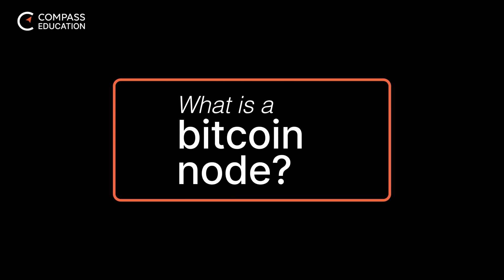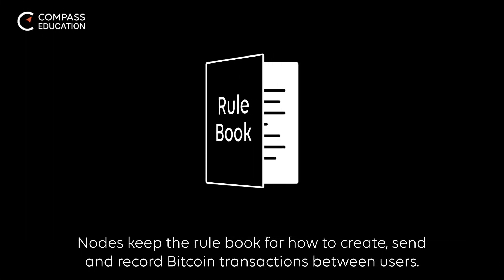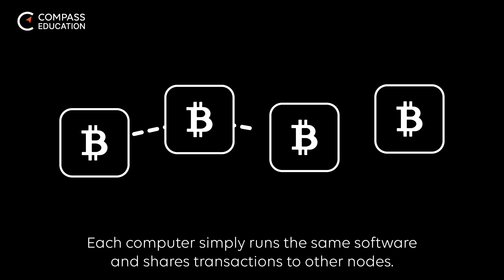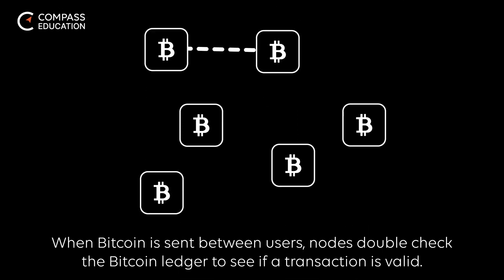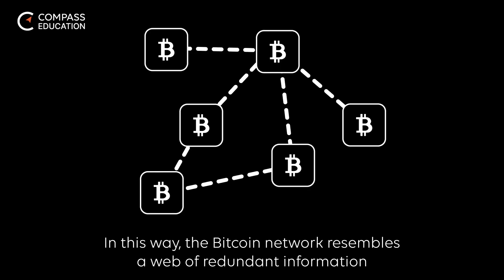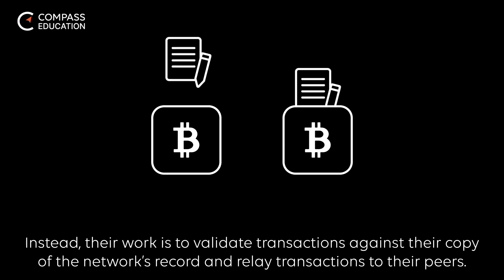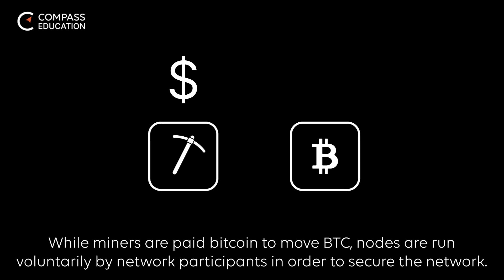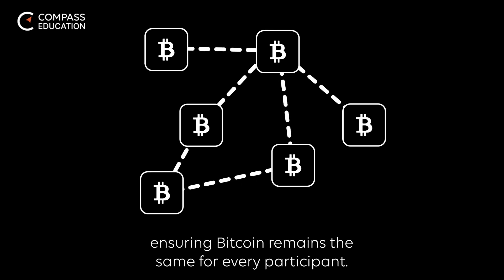What Is A Bitcoin Node?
Ever heard of a "Bitcoin node" and wonder what it is? Find out here!